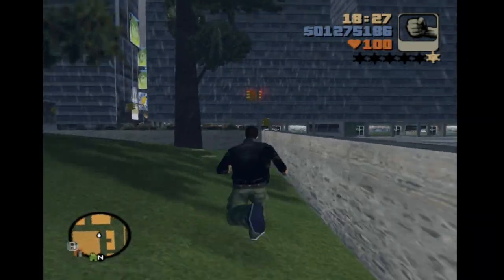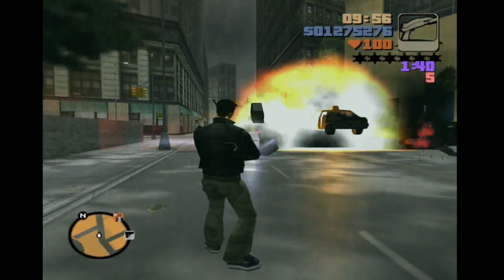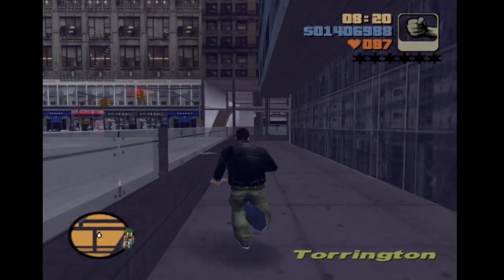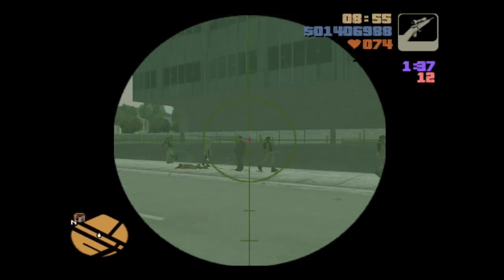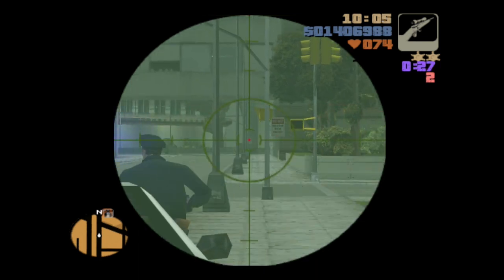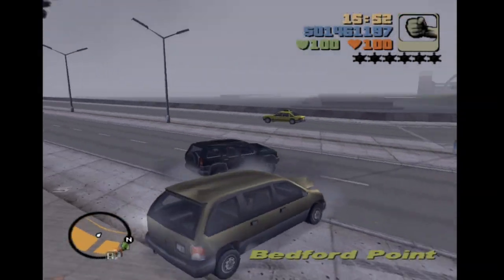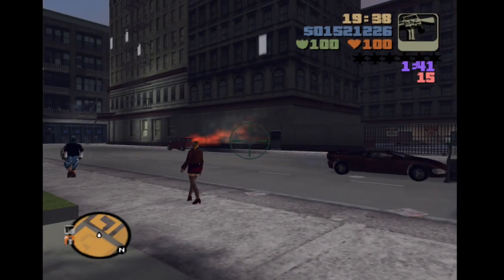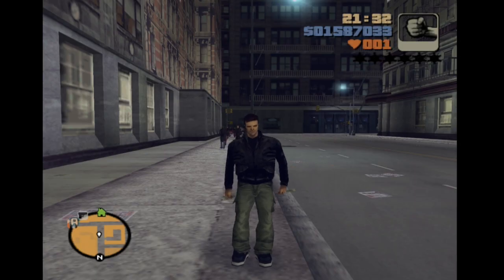Difficulty in Destruction - Grand Theft Auto 3: Let's Play (Episode 21)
Staunton - Rampages